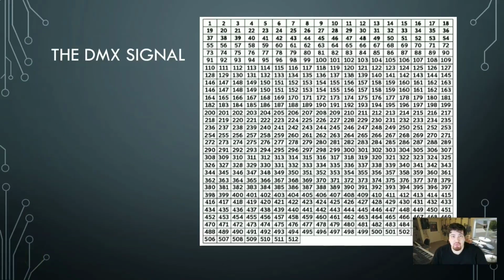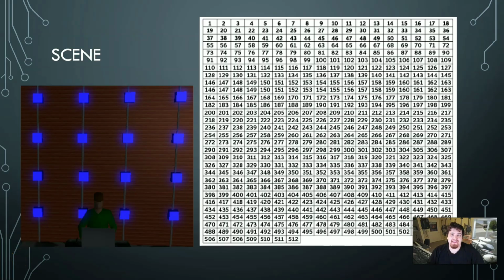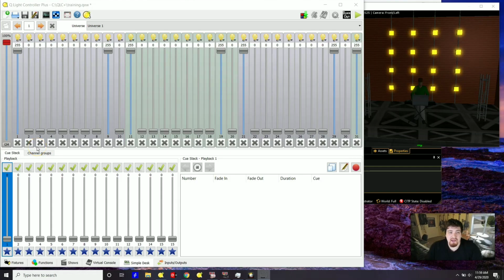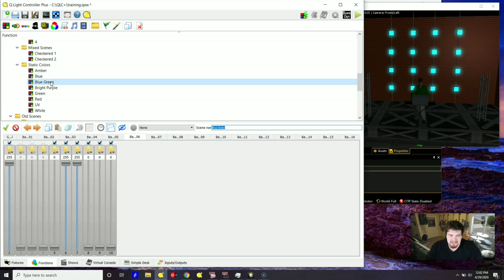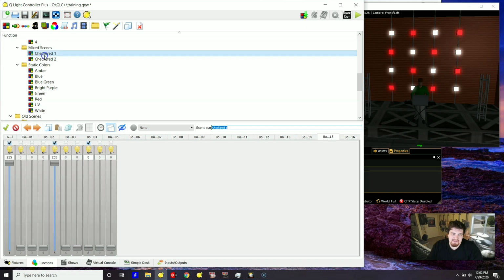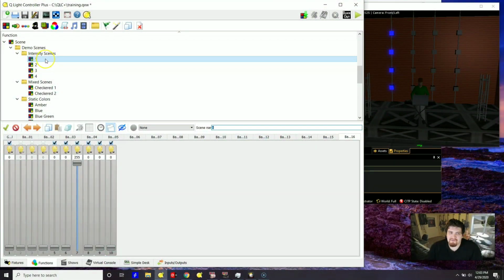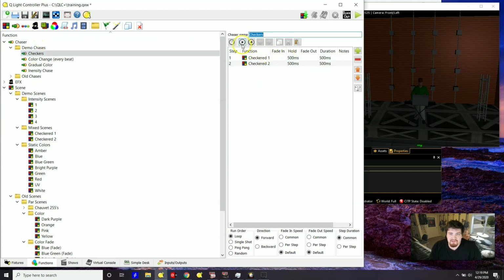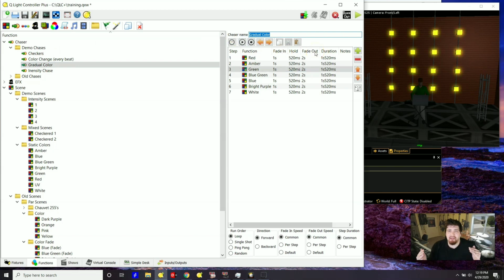DMX For Dummies: 2. Scenes and Chases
This is the 2nd video in my DMX tutorial series. Here I talk about, and show demonstrations of scenes and chases. Learn how to about create scenes to create chases, color changes, and scene transitions by fading in, and fading out.

Daryl is the DJ and owner for ADM Productions, a Utah-based DJ & Photo Booth company that serves Salt Lake City, Park City, and surrounding areas.